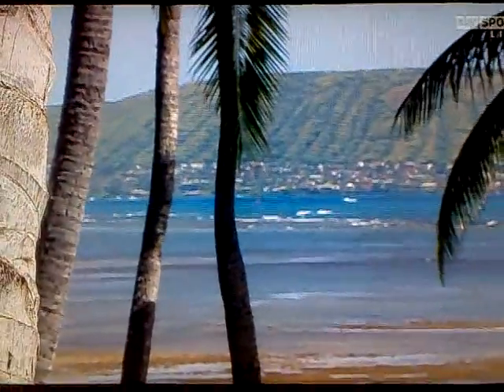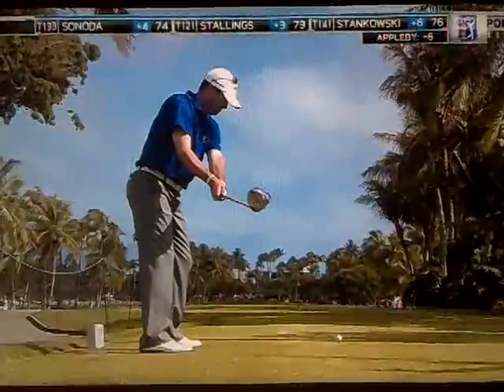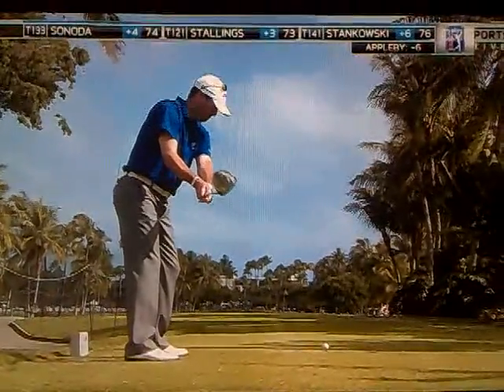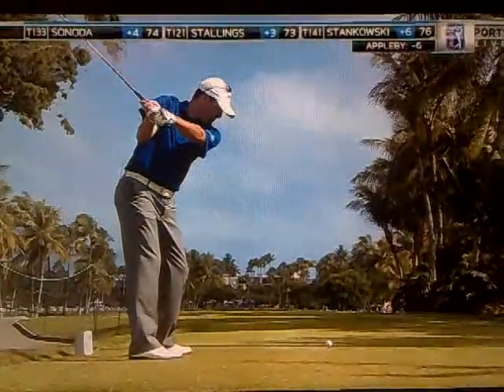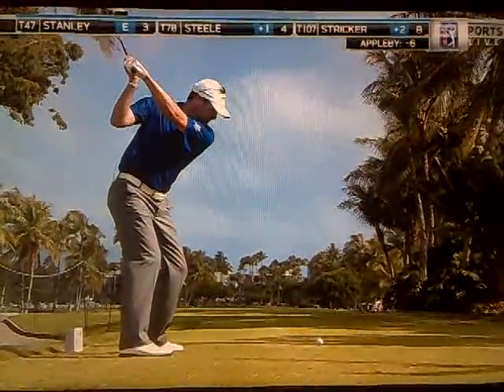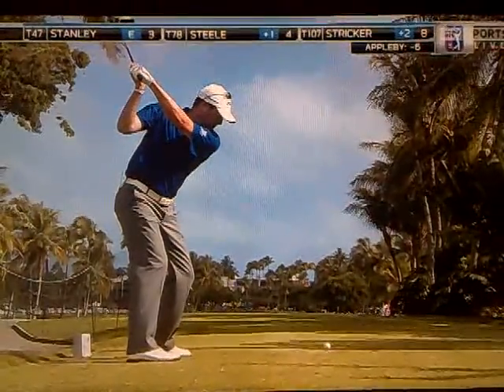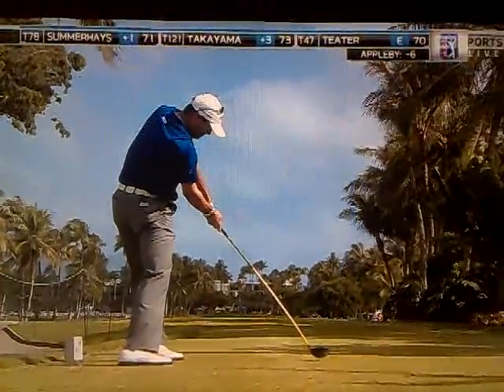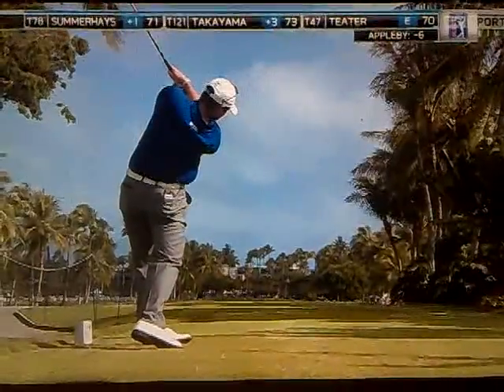Ryan Palmer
Swing analysis (Driver)